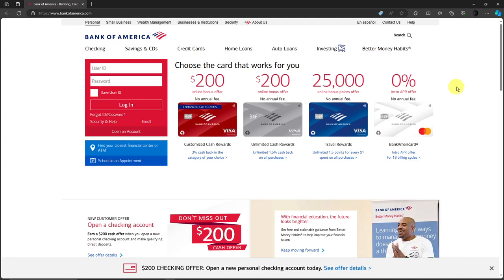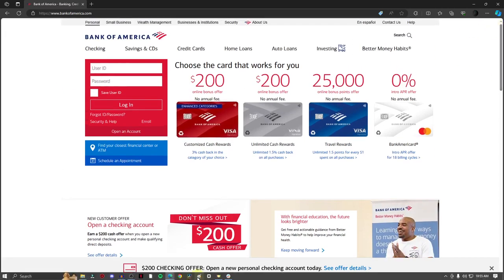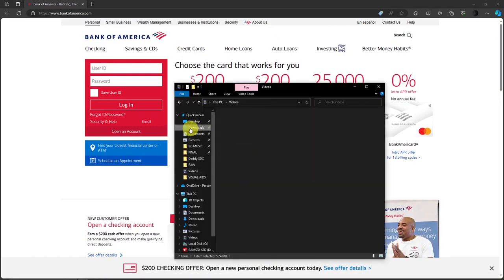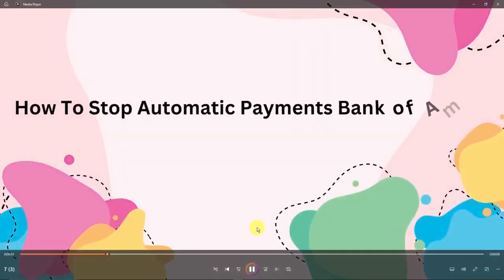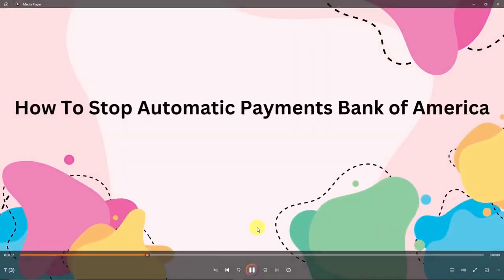How To Stop Automatic Payments With Bank of America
In this video I am going to give you a tutorial on the topic: How To Stop Automatic Payments With Bank of America. I will explain it in a easy and fast way.

💳 Ready to take control of your finances? Join us in this quick and straightforward tutorial as we guide you through the swift method of stopping automatic payments with Bank of America! Whether you're a seasoned account holder or navigating this process for the first time, we've curated tips and strategies to help you regain control over your automatic transactions. Let's navigate through the Bank of America interface and empower you with a quick and effective method to stop automatic payments! ⚠️🛑

In this comprehensive tutorial, you'll learn:
✅ The swift method for stopping automatic payments with Bank of America
✅ Customization options for managing your payment preferences
✅ Time-saving strategies for halting automatic transactions seamlessly
✅ Tips for troubleshooting and ensuring a smooth process